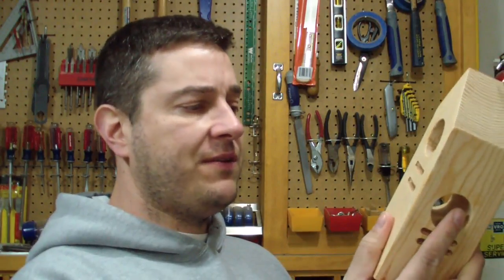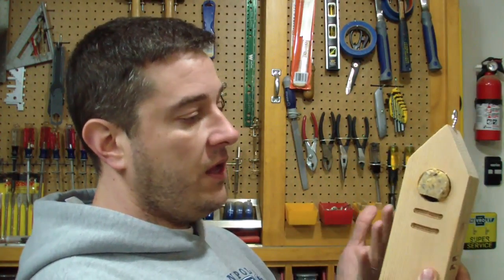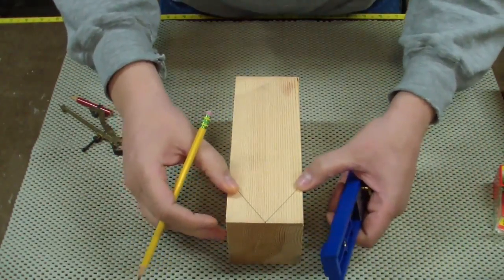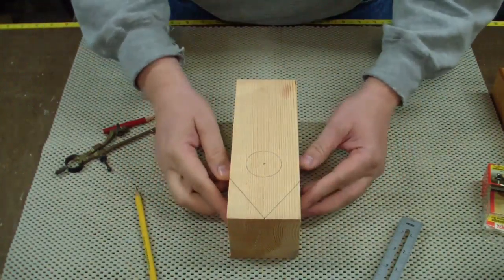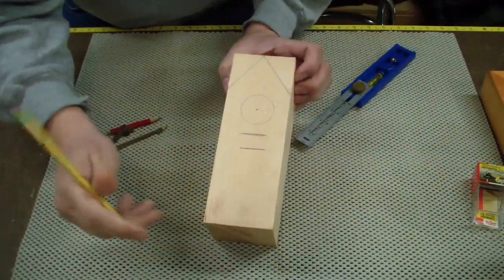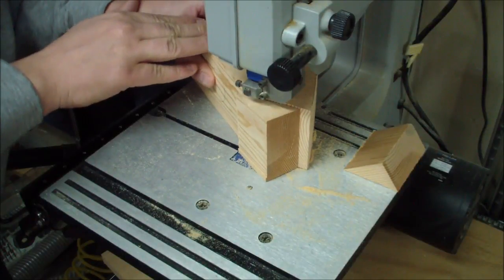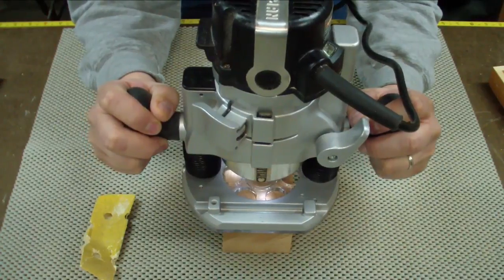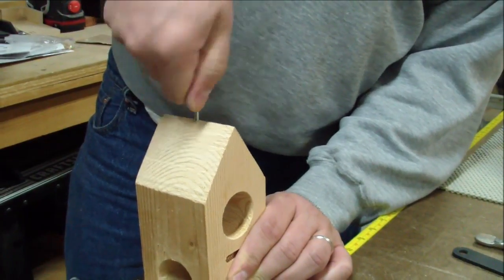How to Make a Woodpecker Feeder (woodlogger.com)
Here's a great little woodworking project that you do in an hour (or two).  It's a Woodpecker Feeder.  Check out the video and if you want more pics and a description on how I made this, check out my site over